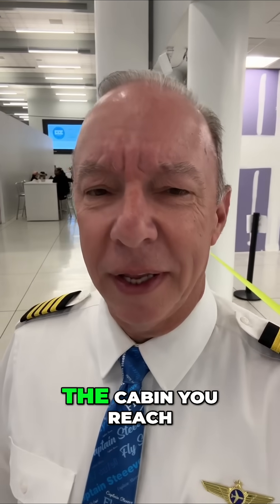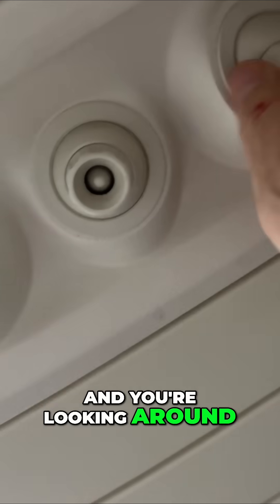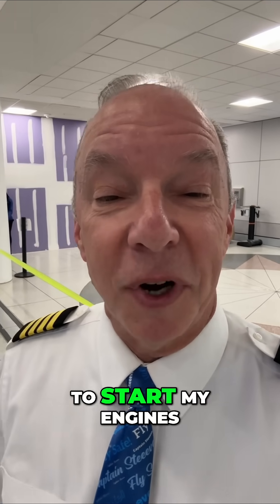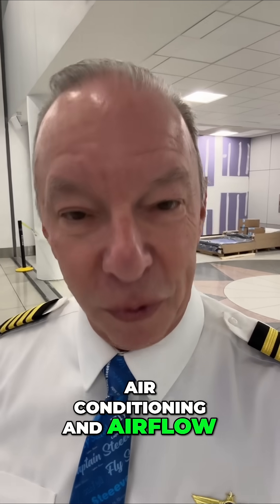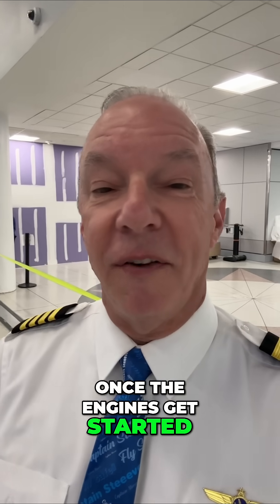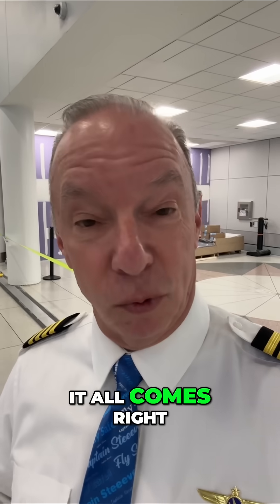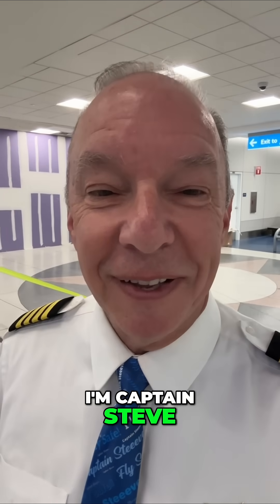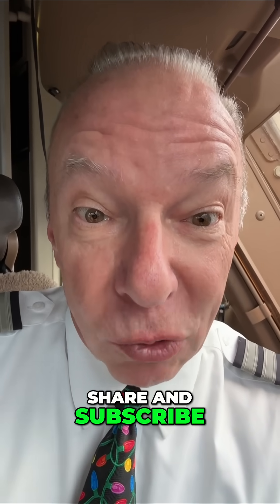Why Cabin Air Stops During Engine Start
Ever wondered why the air suddenly stops in the cabin during engine startup? Join us as we explain this common occurrence and reassure you that everything is under control. Discover the behind-the-scenes mechanics of jet engines and what to expect during takeoff. AviationExplained # JetEngineScience # PassengerSafety # BehindTheScenes # AirplaneFacts # PilotAdvice # FlyingSmart # TravelTips # AircraftMechanics #